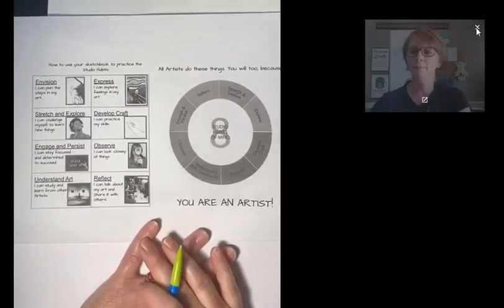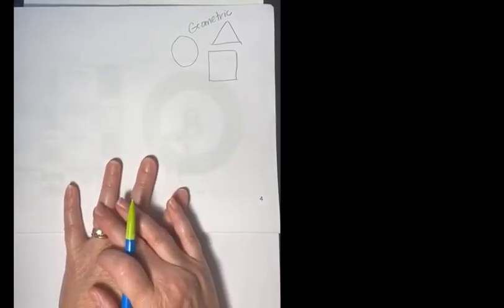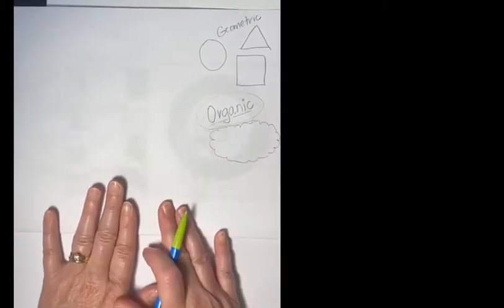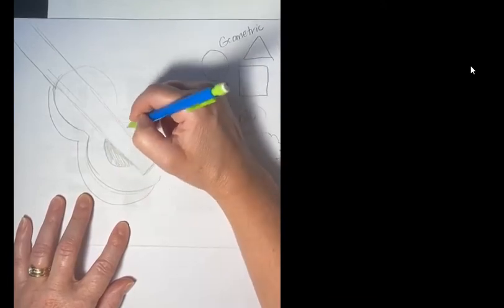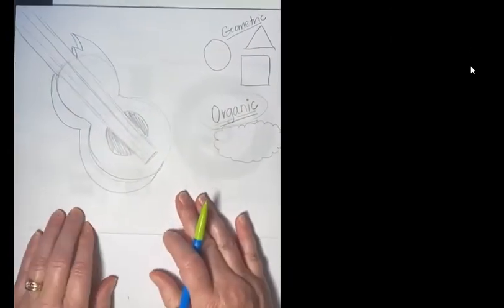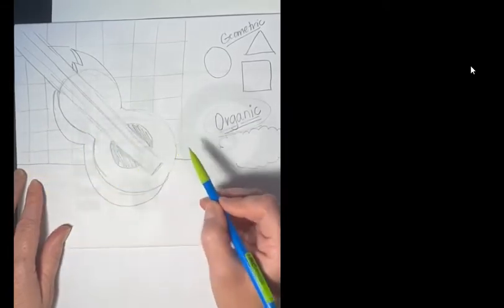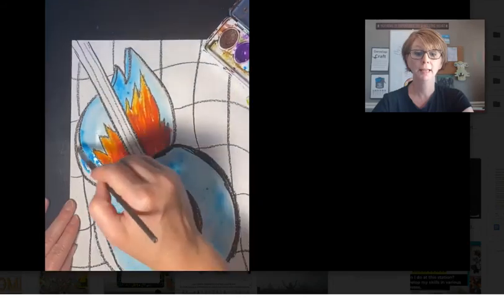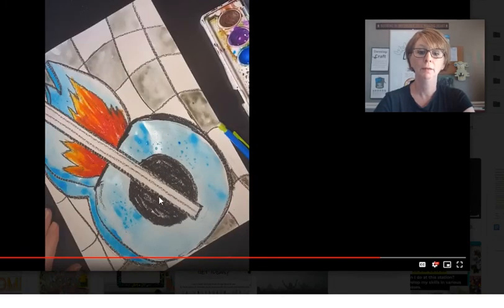4th grade Art Rocks DL#2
This lesson provides my fourth grade students some guided practice with some basic techniques with media found in their distance learning art kit. This lesson also highlights geometric versus organic shapes and helps students understand how design concepts progress through the creative process.